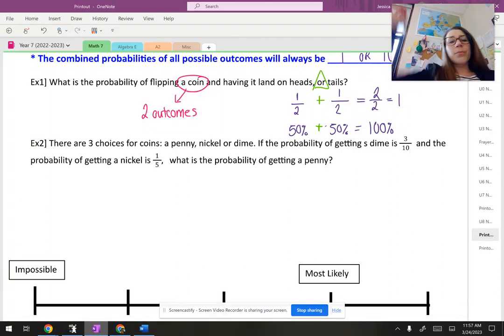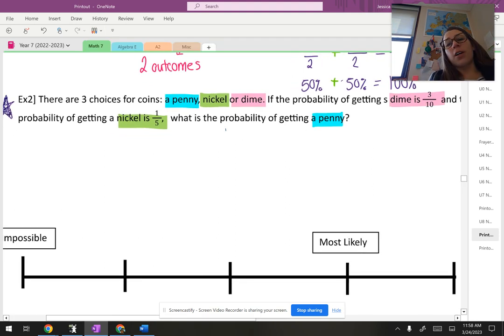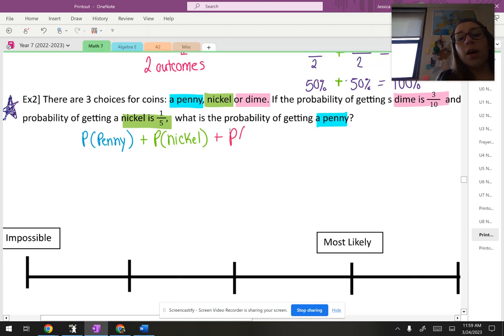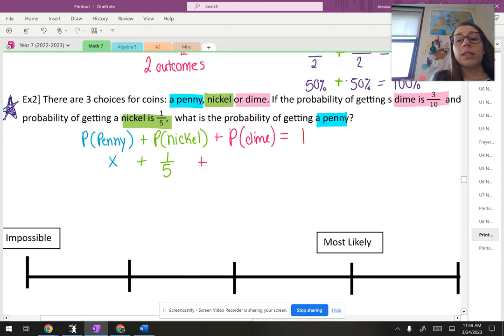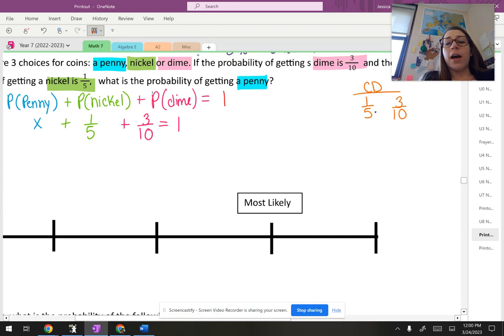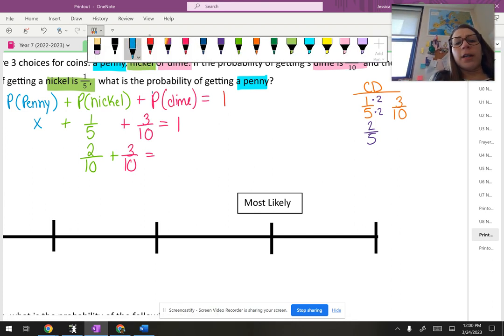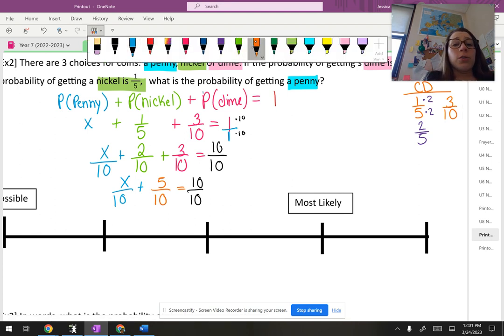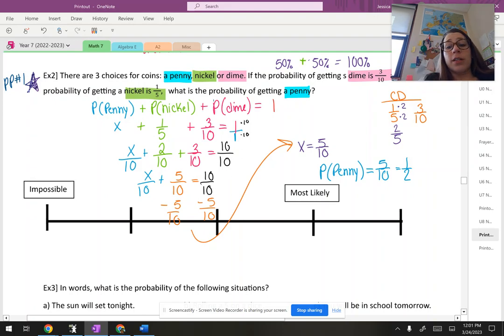M7 Notes (8-6) Ex2